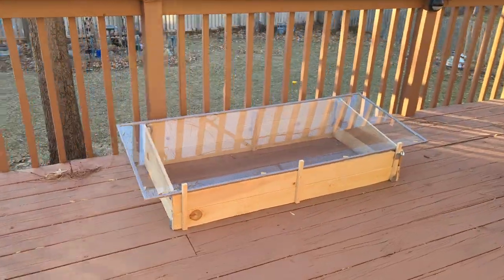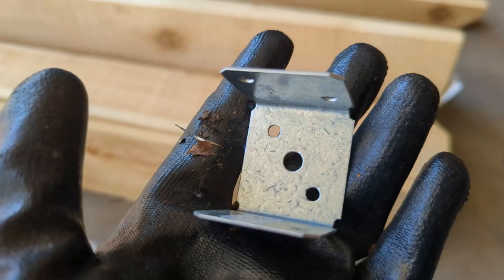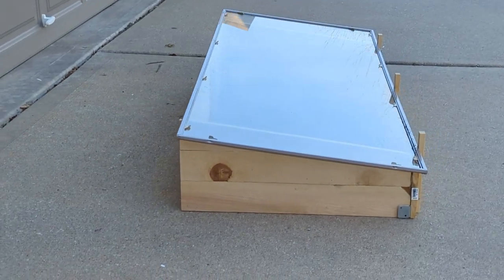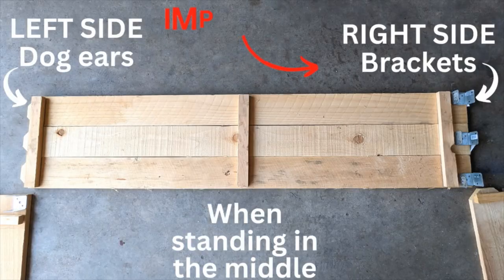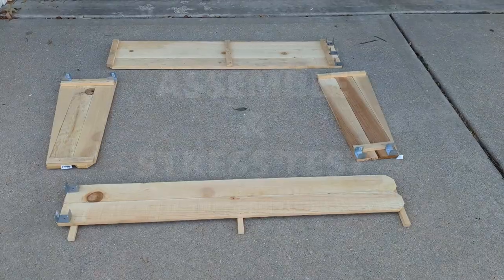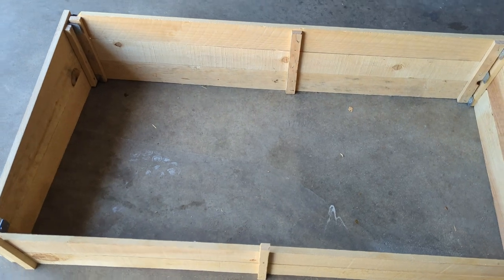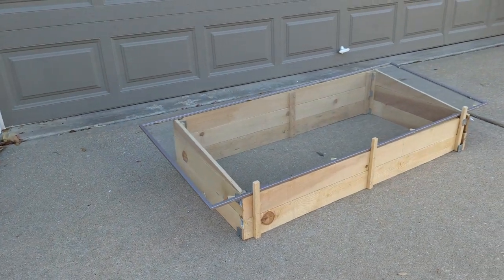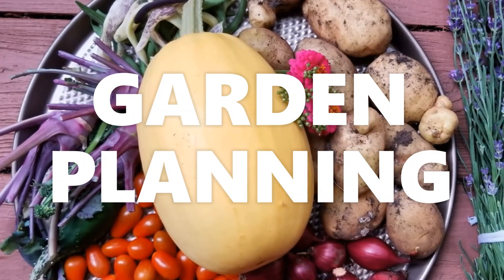DIY Budget friendly Coldframe - Easy for beginners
This video demonstrates a unique cold frame design and how to make it step by step, which allows this cold frame to be collapsible so that it can be easily disassembled and stored when not in use. Also, this is a budget friendly design which saves you money on gardening projects.